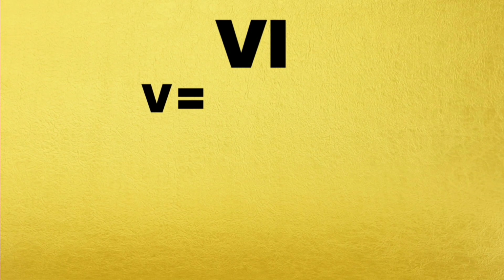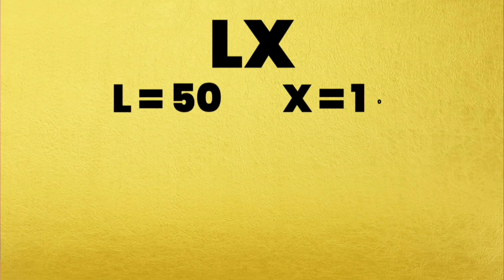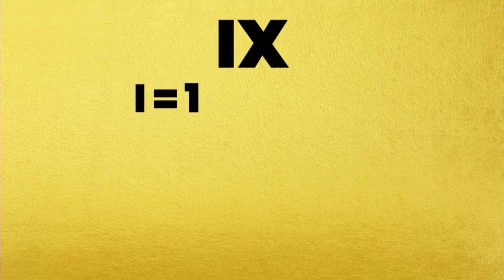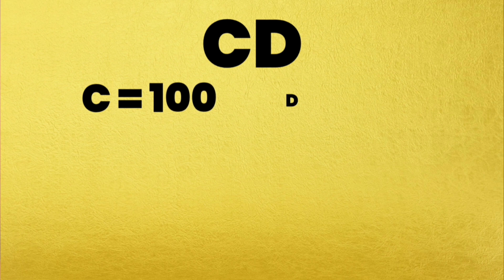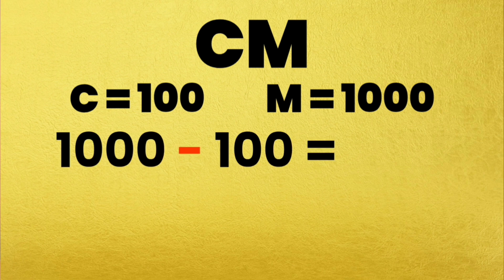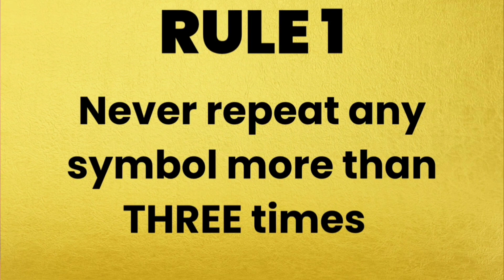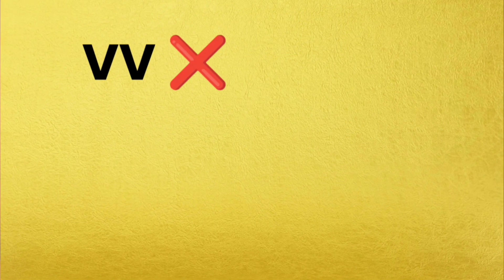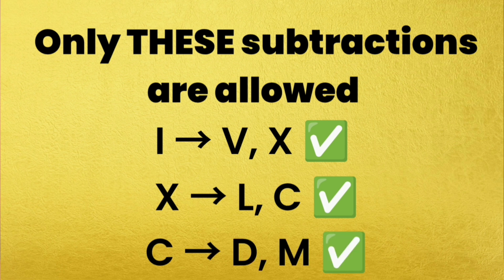Roman Numerals: Important Rules You MUST Know 😳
Learn Roman Numerals easily with these important rules 😍

✅ AFTER bigger number → ADD
✅ BEFORE bigger number → SUBTRACT
✅ Repetition Rules
✅ Important Subtraction Rules
✅ Common Mistakes

Now Roman Numerals like:
IV, IX, XL, XC, MMXXVI
will become super easy 😄